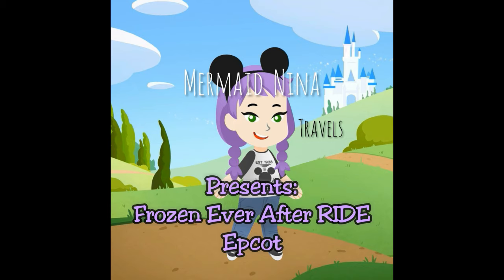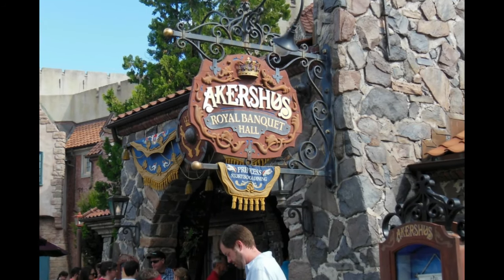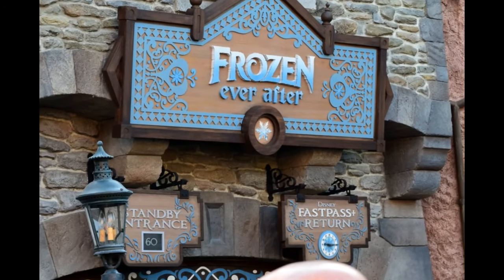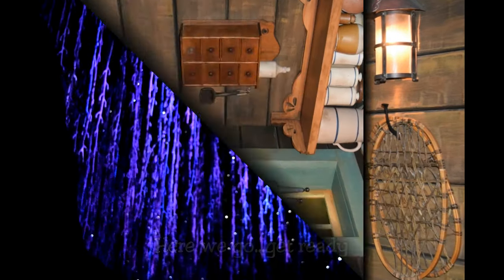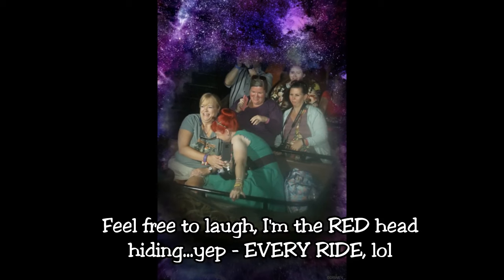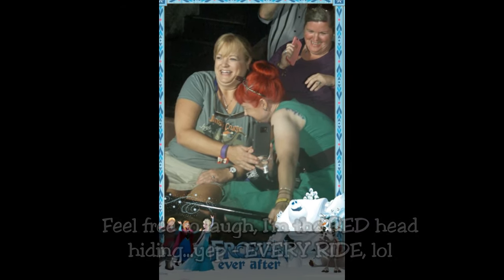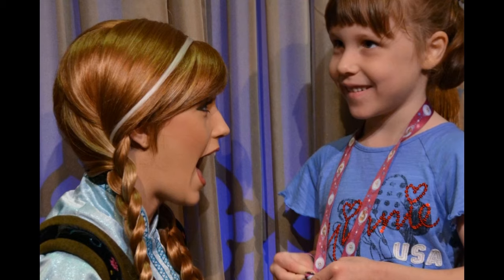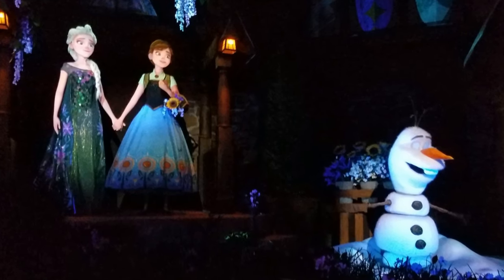Frozen Ever After RIDE POV || Epcot Disney World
Frozen Ever After RIDE at Epcot:  Looking for a "Frozen" experience at Walt Disney World?  Come Join Mermaid Nina as she explores Epcot and rides Frozen Ever After.  Meet Princesses in Norway and don't forget to Fastpass this ride and get the Memory Maker.